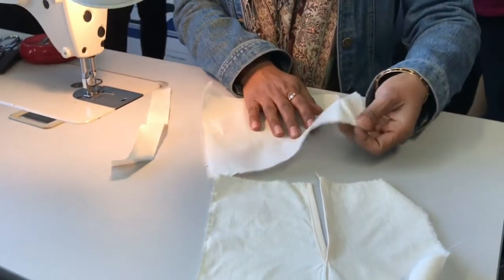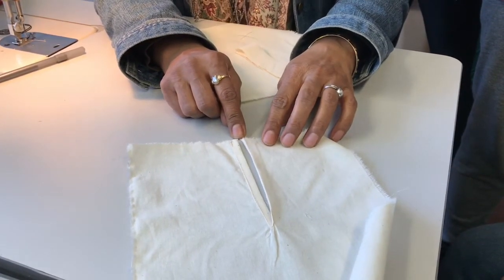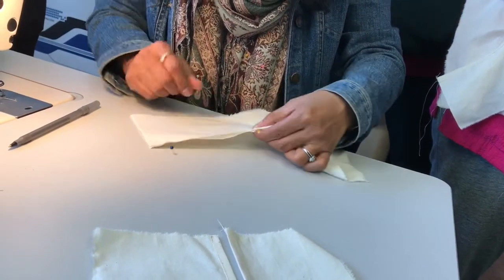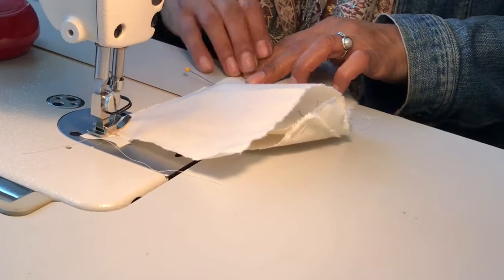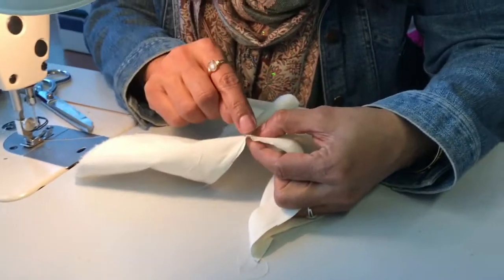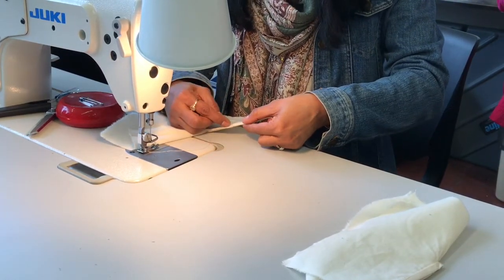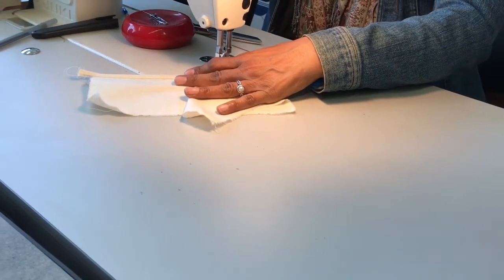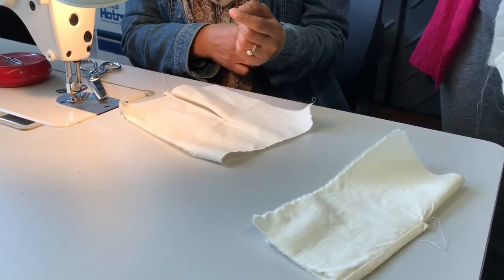CONTINUOUS BOUND PLACKET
Sewing a sample of the CONTINUOUS BOUND PLACKET on shirt sleeve